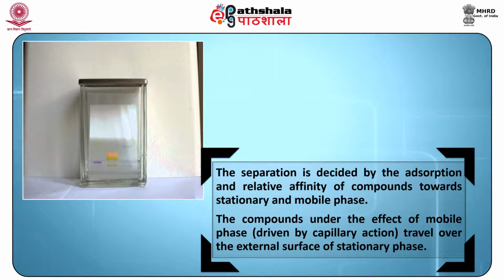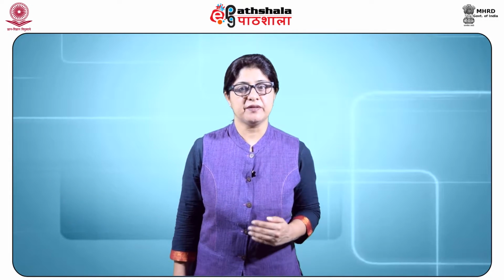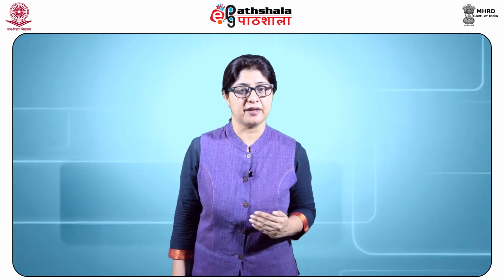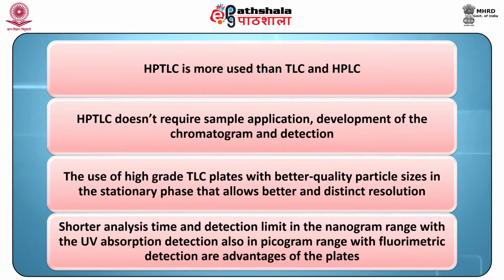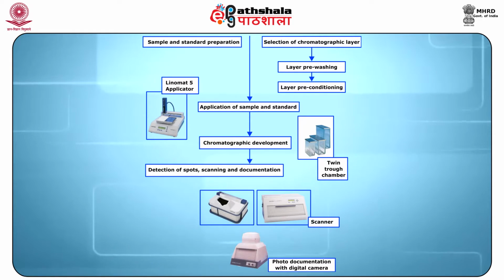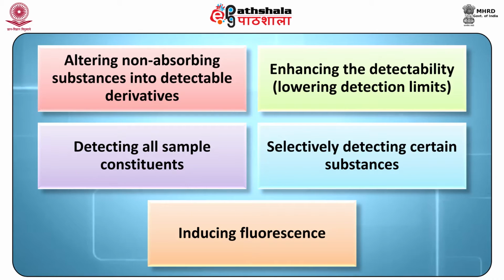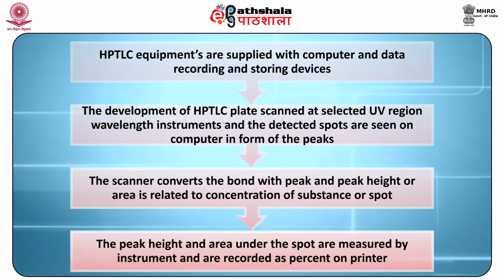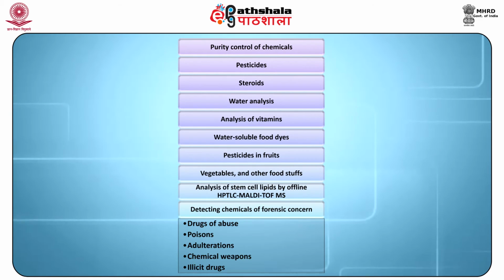Thin Layer Chromatography and High Performance Thin Layer Chromatography